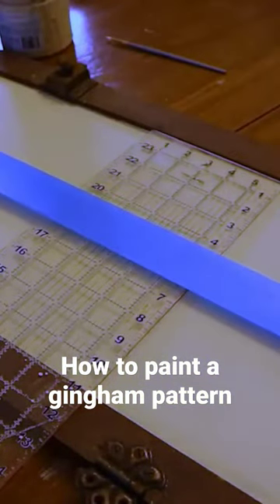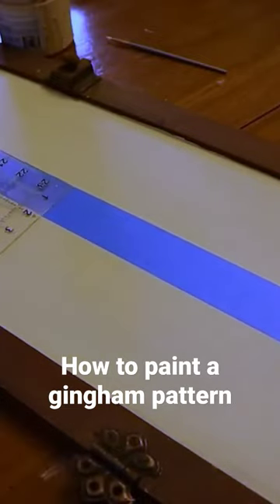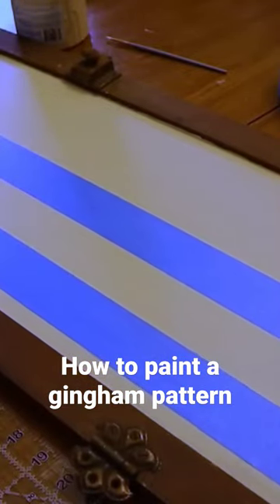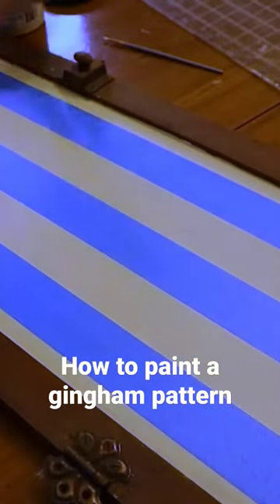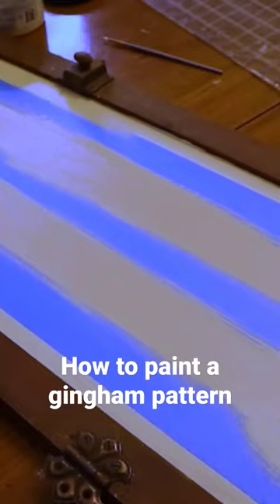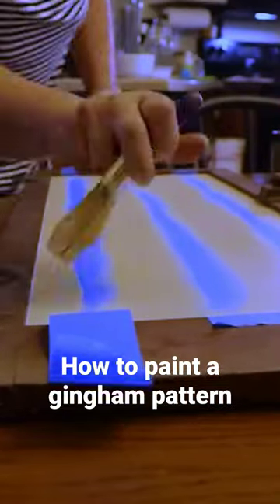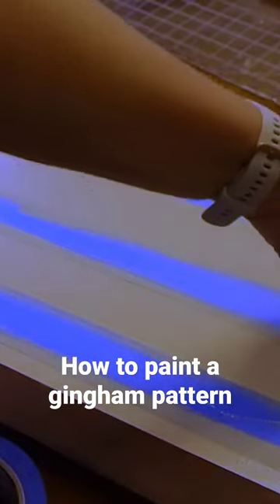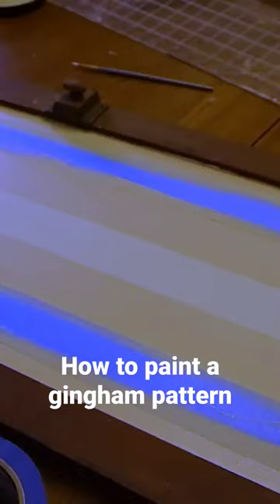How I paint a gingham pattern on furniture.